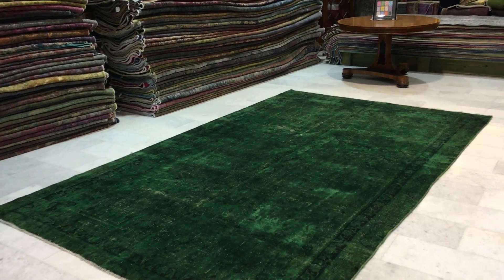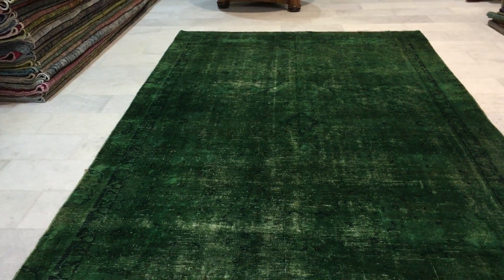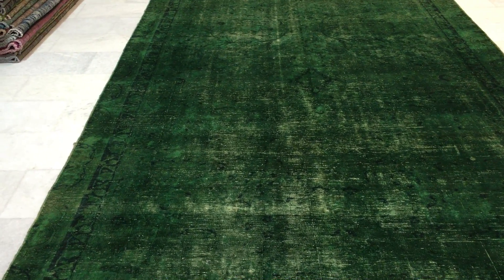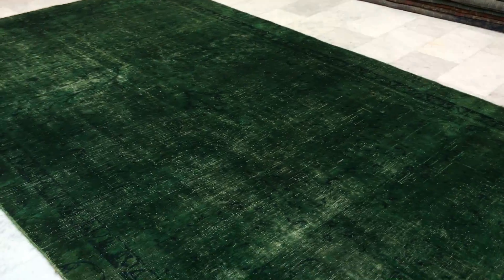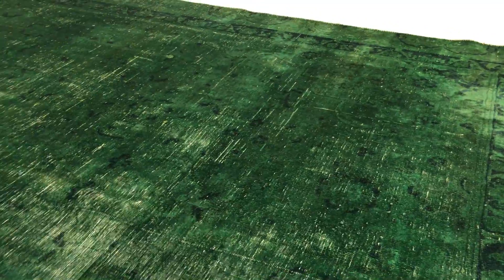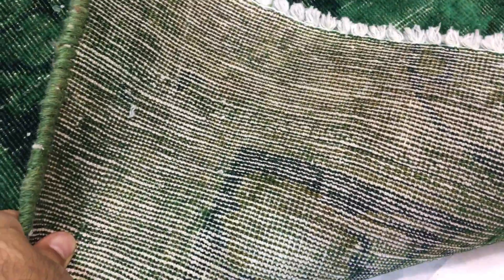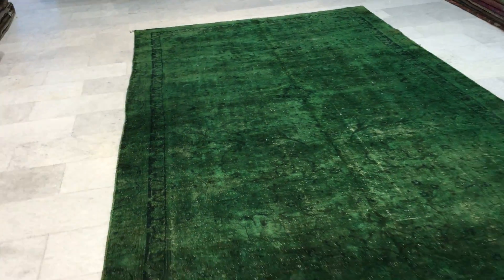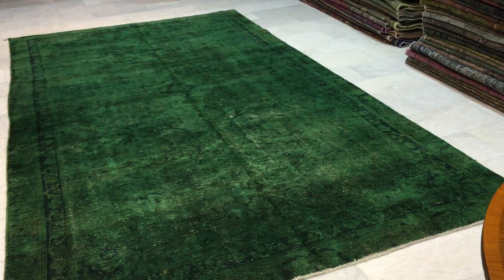vintage-teppiche 10560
English Version